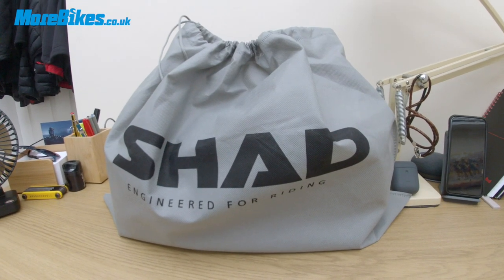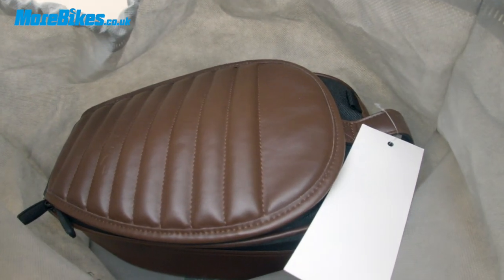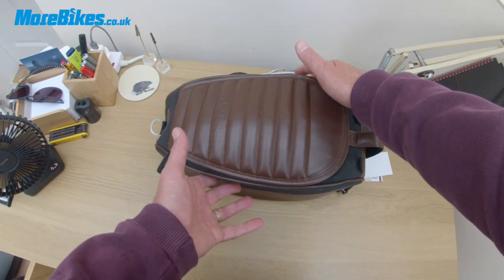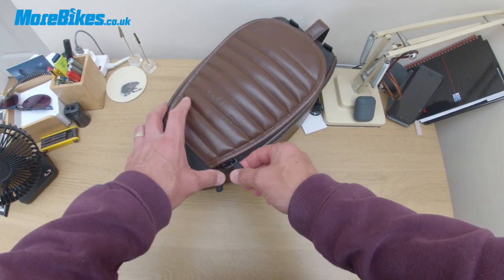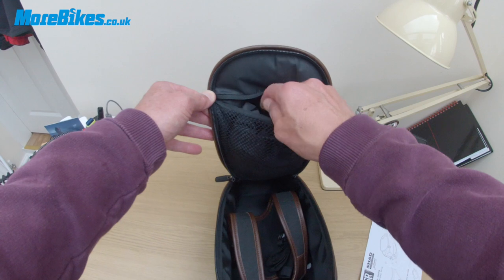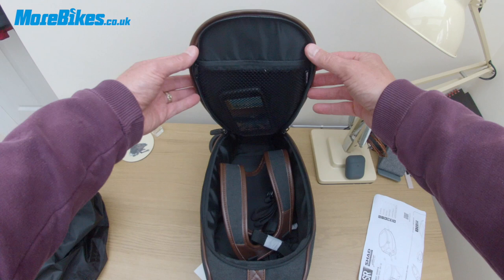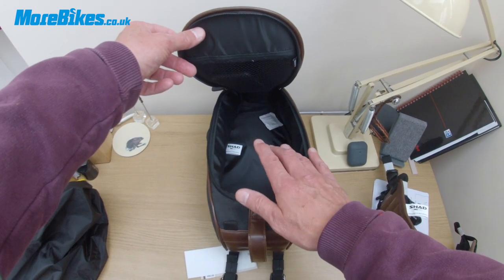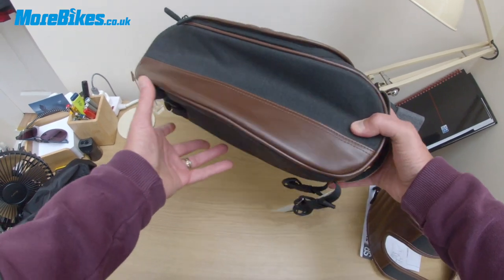UNBOXING! SHAD SR18 Retro Style Tank Bag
The SHAD SR18 tank bag is designed to offer an authentic, classy look whilst maintaining its functionality and ease of use.

Sold together with the universal tank base, the SR18 tank bag is ideal for all bikes with centre positioned fuel caps.

The SR18 tank bag can be quickly converted into hand luggage with comfortable padded handles for the riders convenience.

Features

*8 Litre Capacity - good for a pair of gloves, sunglasses, wallet, drinks bottle, some sandwiches and a bit more...
*Waterproof Rain Cover Included
*Universal Fitment For Bikes With Centre Positioned Fuel Caps
*Lockable Glove Friendly Zipper
*Semirigid Structure Maintains Shape When Empty
*2 Year Manufacturer Warranty
*Includes Full Instructions For Easy Fitment

Next, we'll fit it to our bike!